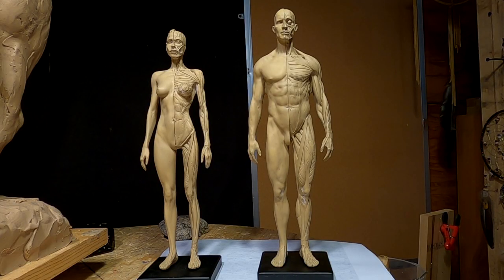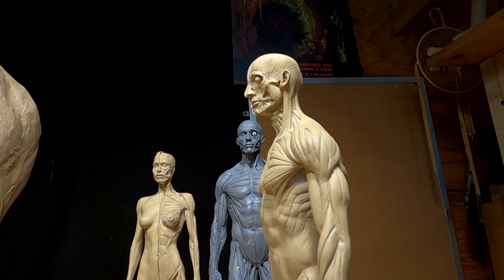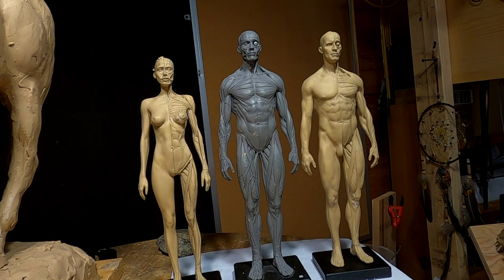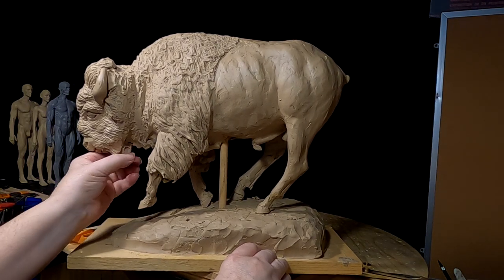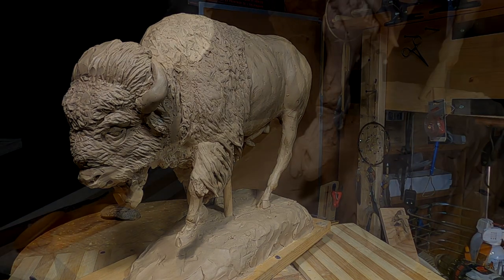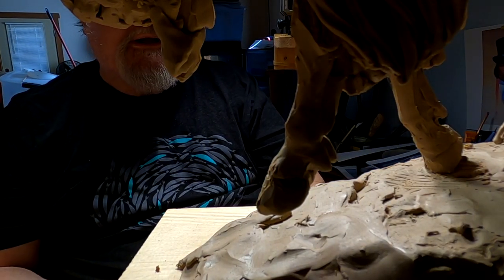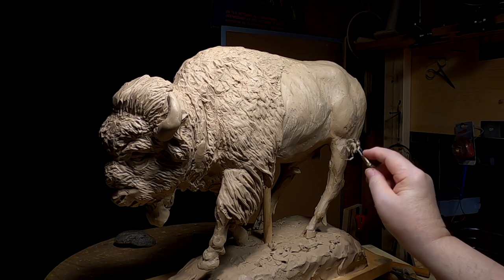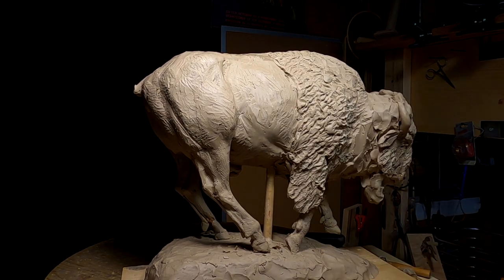09 03 2021 Buffalo Clay New Reference Product Dew Claws and Hooves